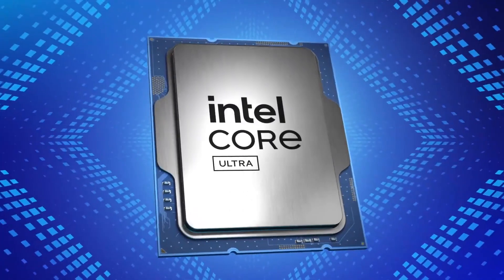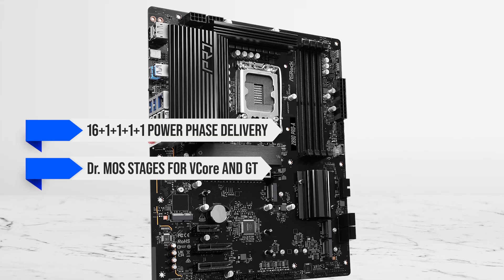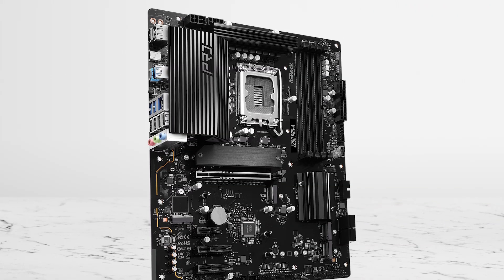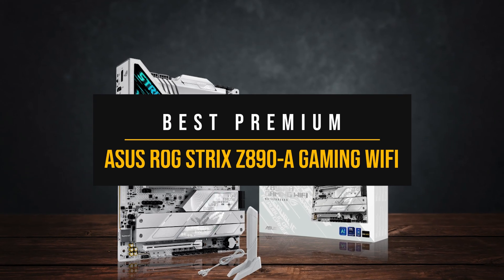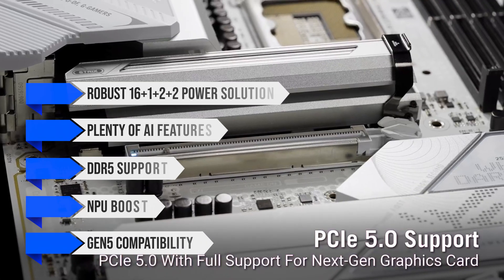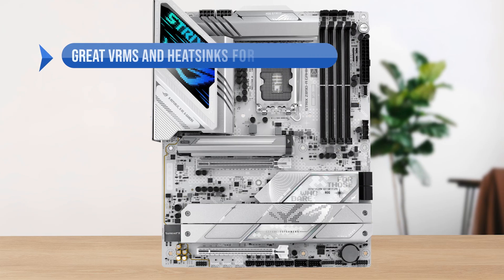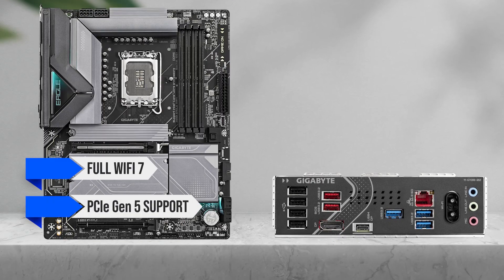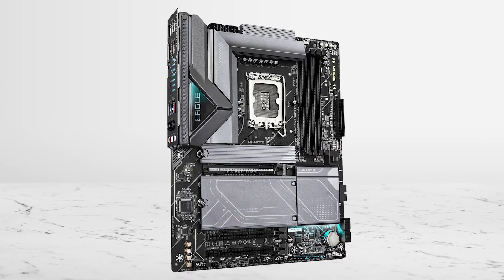Best Motherboards For Intel Core Ultra 9 285K ✅ Best Budget , Premium & My Top Choice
Intro: 00:00
Best Budget Motherboard: 00:24
Best Premium Motherboard: 02:41
Our Top Pick: 4:44

►ASRock Z890 Pro-A Motherboard - Best Budget Motherboard for Intel Core Ultra 7 265K
►ASUS ROG STRIX Z890-A GAMING WIFI - Best Premium Motherboard Ryzen Intel Core Ultra 7 265K
►GIGABYTE Z890 Eagle WIFI7 - Our Top Pick
[paid links]

Check Prices On NEWEGG:
[paid links]

[paid links]

If you’re considering Intel’s Core Ultra 9 285K, it’s not the top gaming chip, but it shines in productivity, efficiency, and multithreaded workloads.

Since it runs on the new LGA 1851 socket with 800-series chipsets, you’ll need the right motherboard.

After thorough research, we’ve narrowed it down to the three best boards for performance, value, and long-term reliability.

Current prices and all motherboards mentioned in the video are available in the description above.